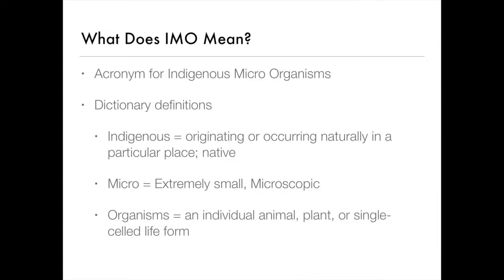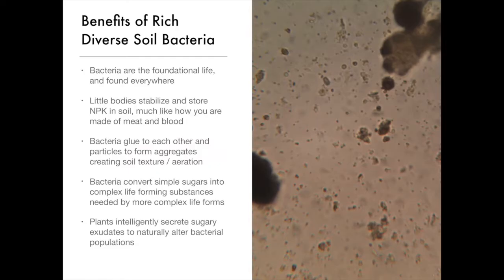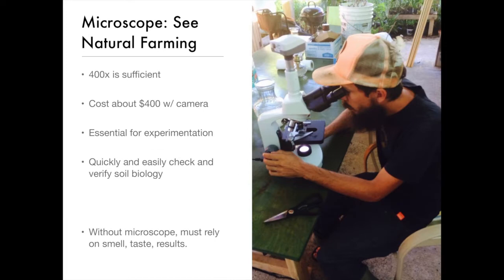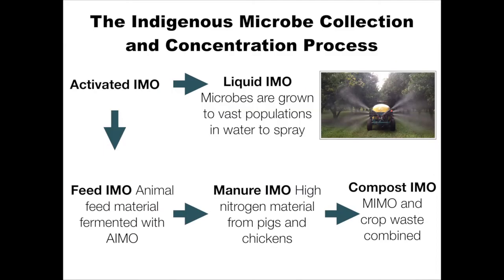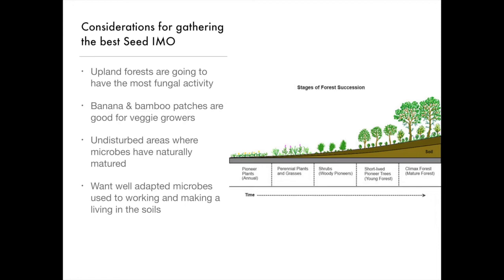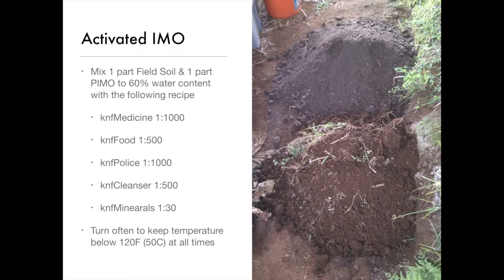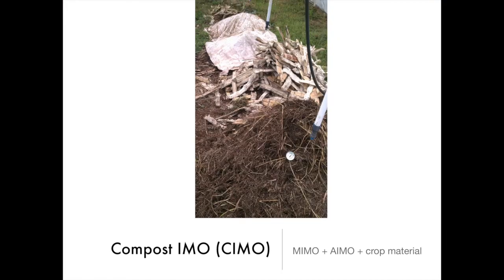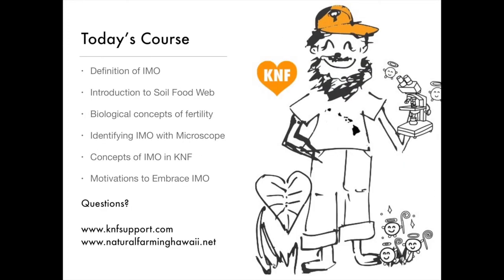1 Minute KNF Explained